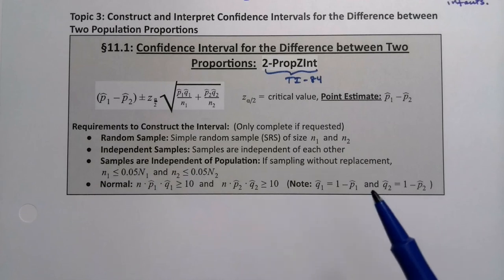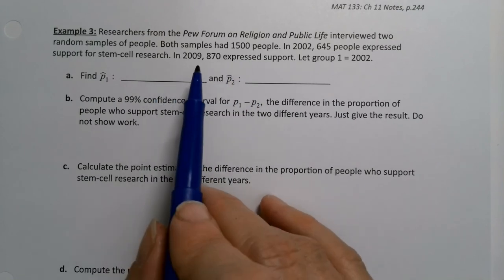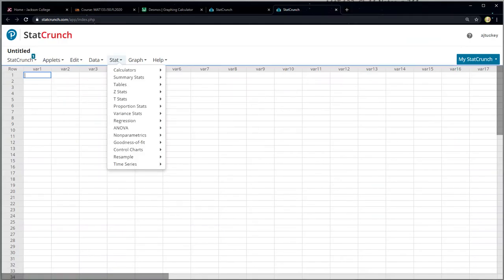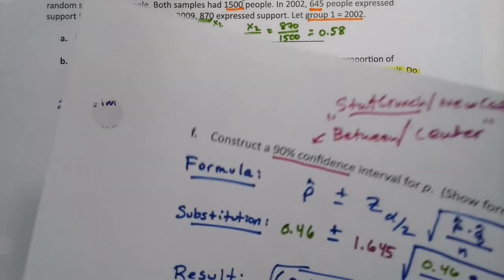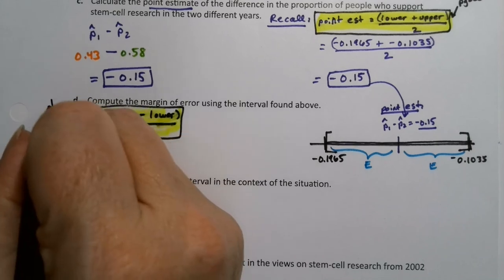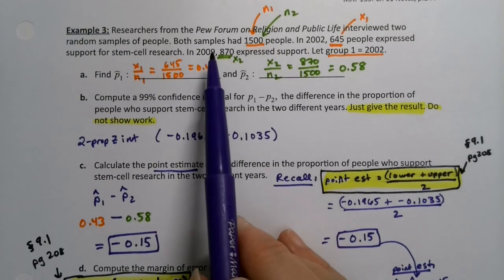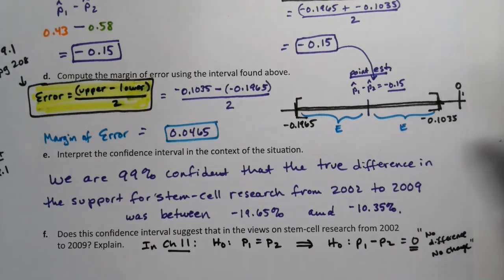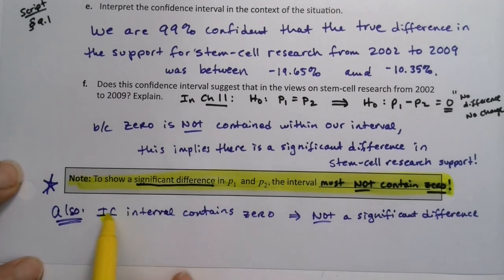MAT 133 11.1 Part 4 (FA20)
Statistics, inference on two populations, independent sampling, proportions, 2-PropZInt, Confidence Intervals, margin of error, point estimate, significant difference